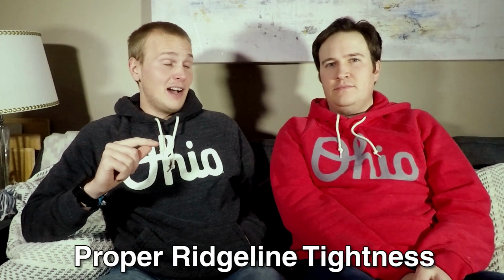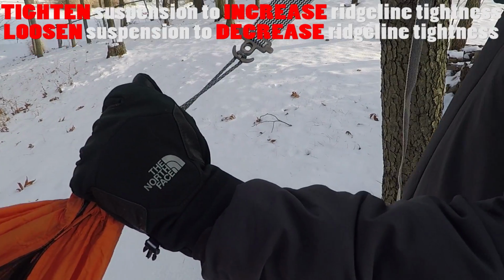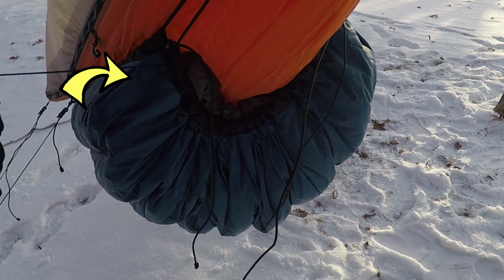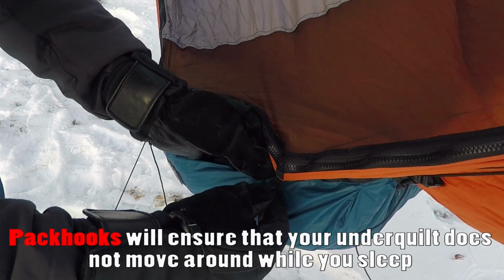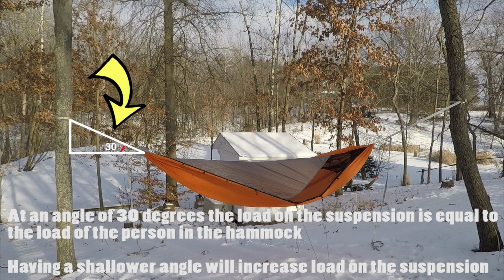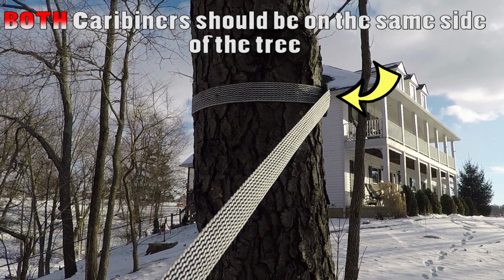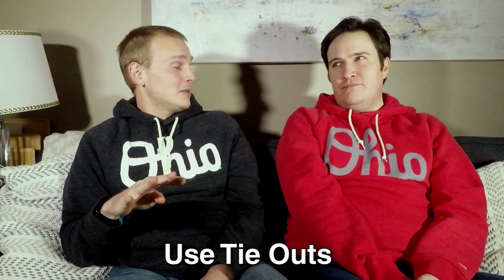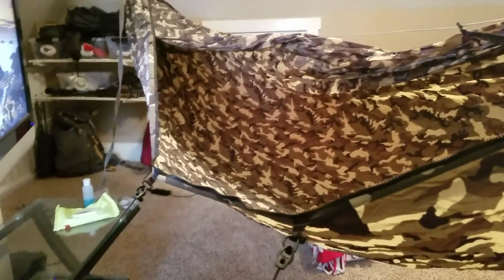Five Tips For a PERFECT Lay In Your Hammock!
Getting the lay perfect in your hammock is something that takes a lot of time and tinkering. We made this video to give out some of the tips WE have been using to make sure our hammock setups are as comfortable as possible.